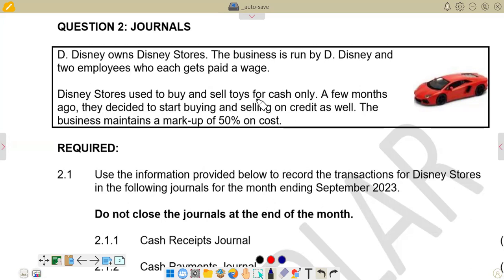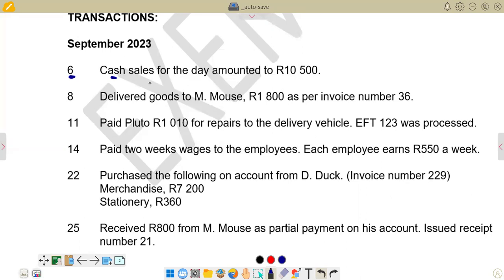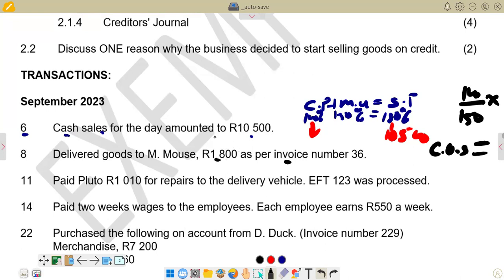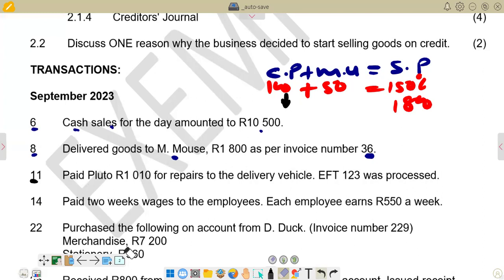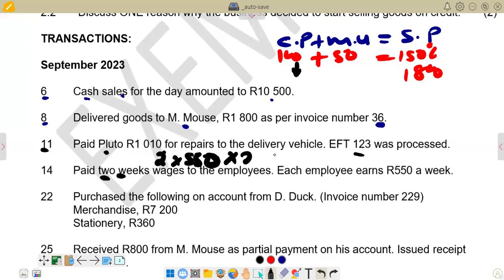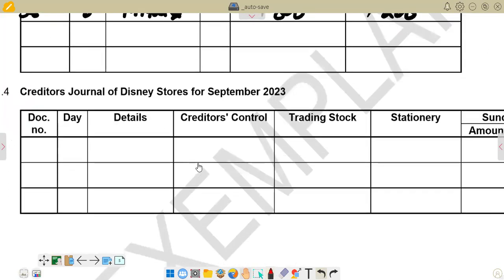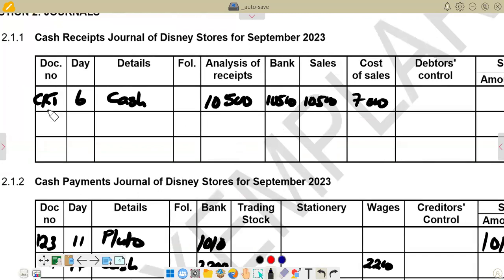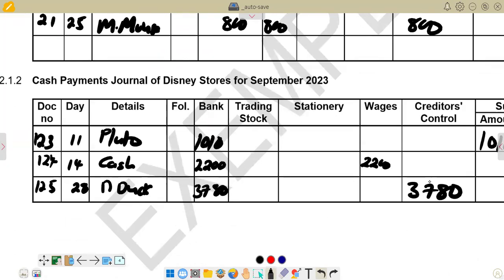EMS GRADE 9 PAPER 1 TERM 4 JOURNALS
Cash receipts journal & cash payments journal